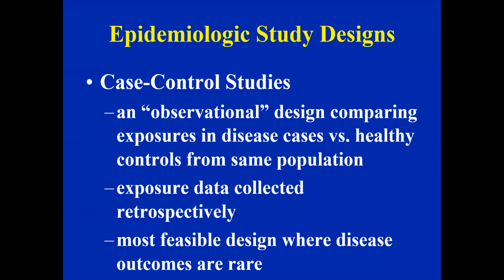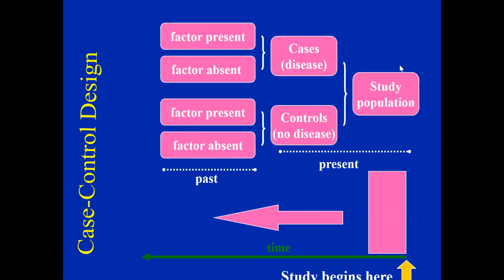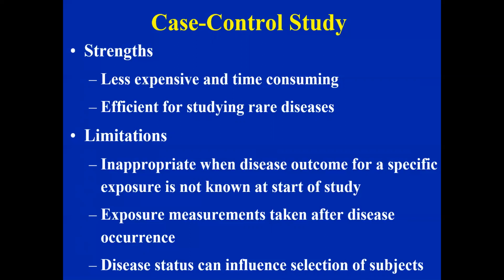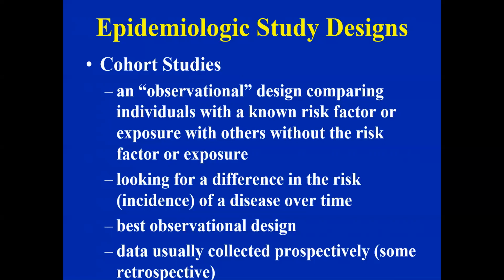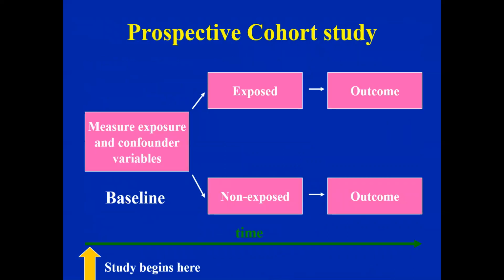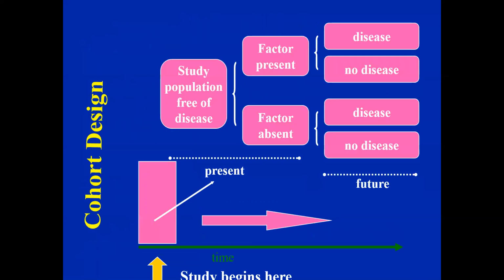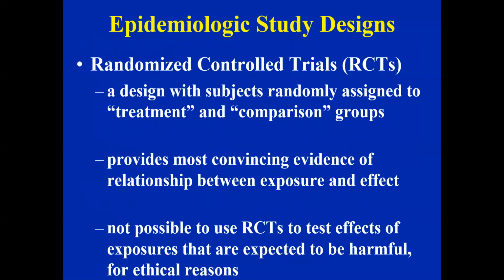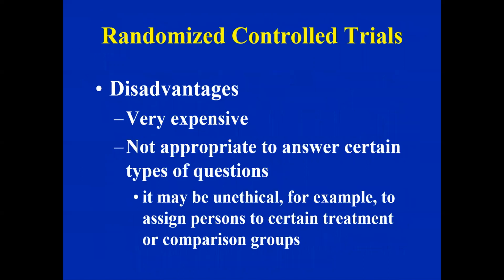Epidemiologic studies Case control, cohorts and RCTs studies